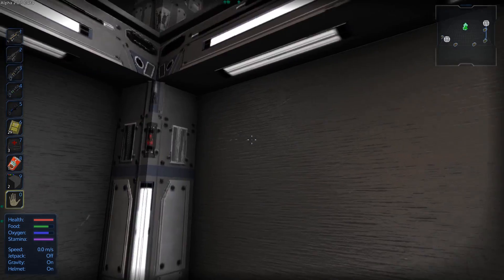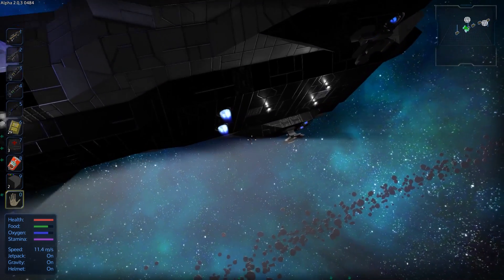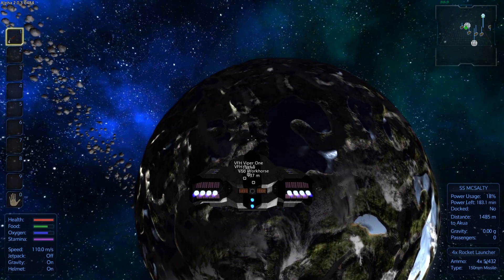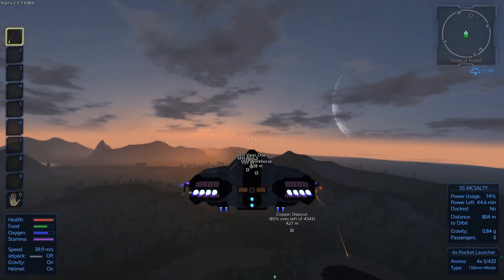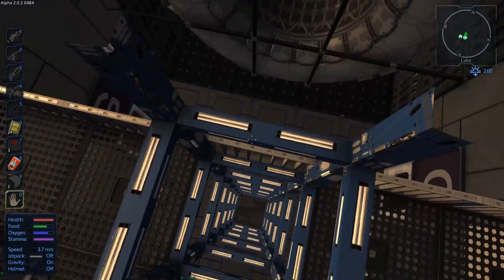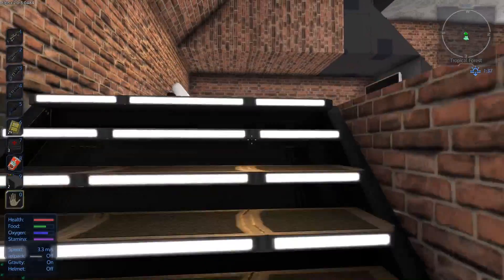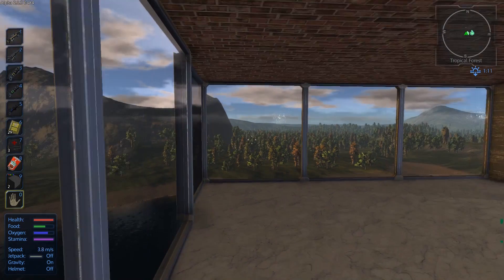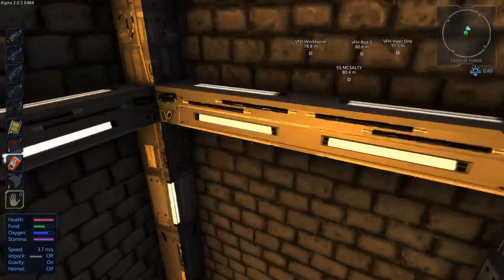Empyrion Galactic Survival Vio in Space... Base Update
Base update , VIO IN SPACE!!! (caps for effect)... Enjoy